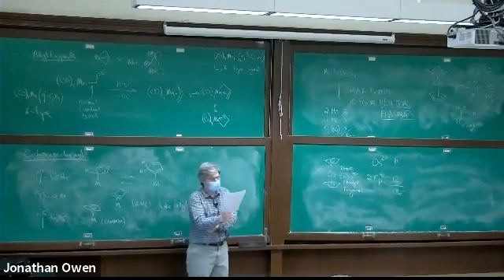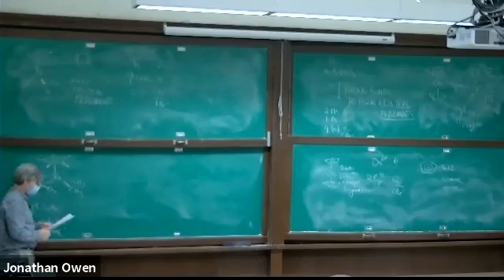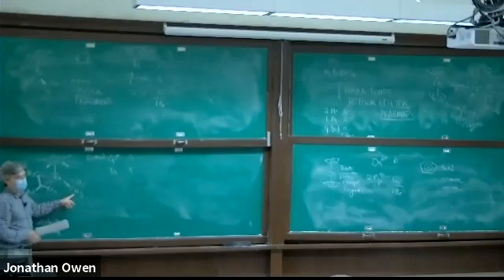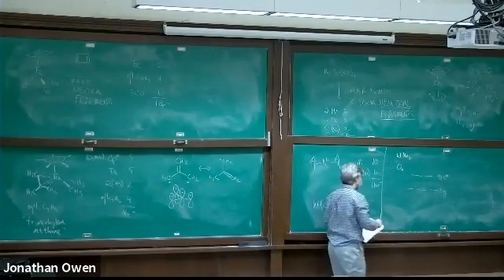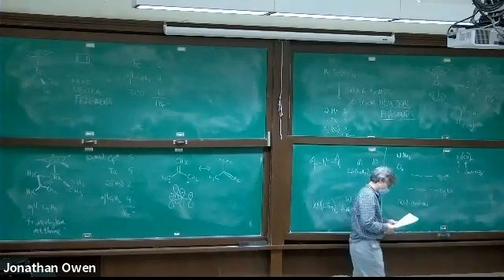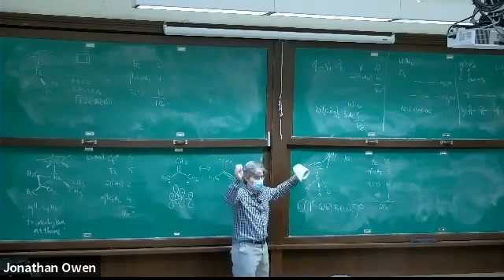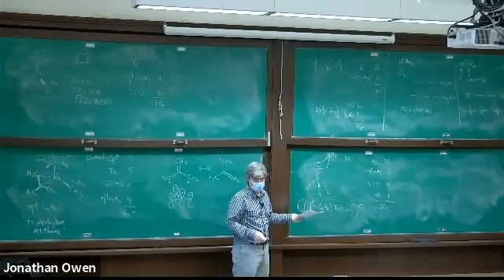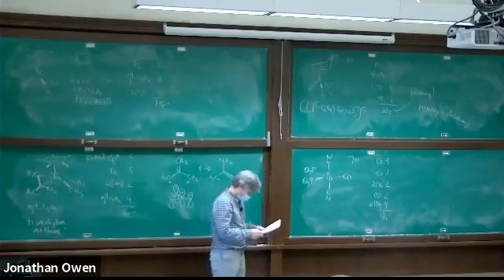Lecture 16: L,X,Z Ligands and Electron Counting